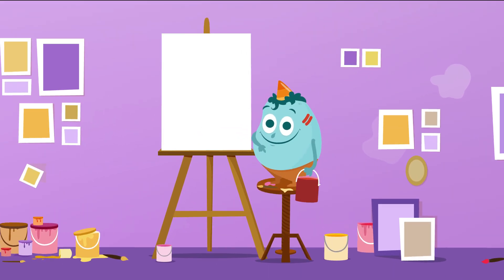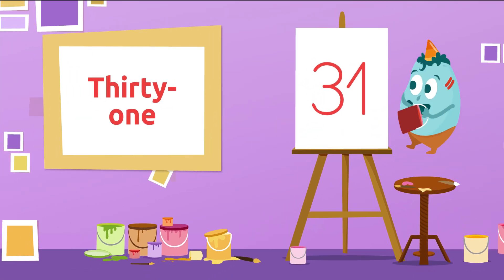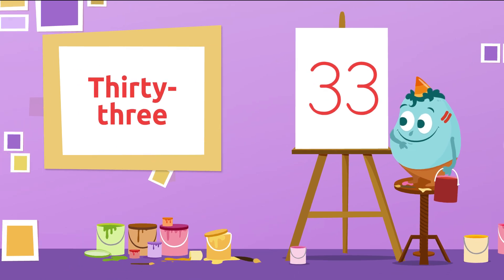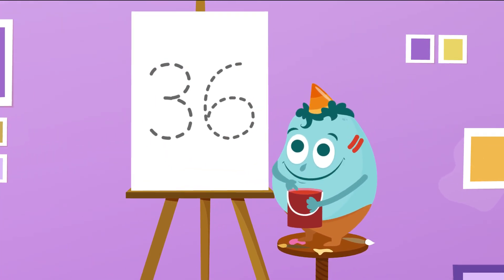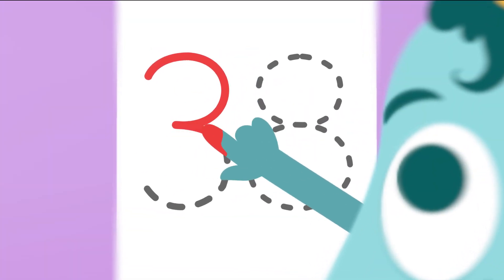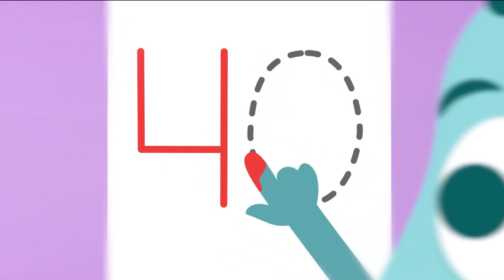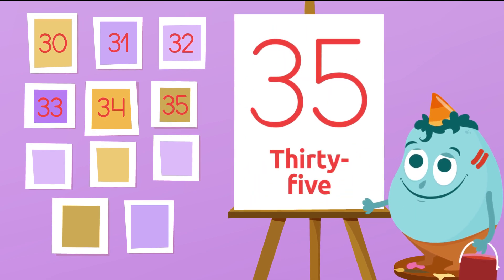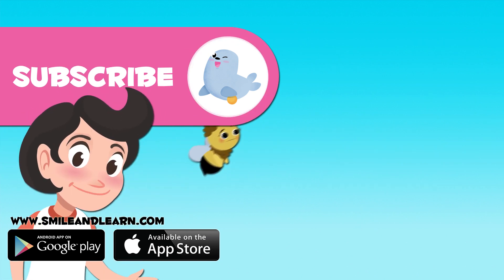Guess the numbers from 30 to 40 - Learn to read and write numbers from 1 to 100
Educational video for kids to learn the numbers. You'll have to keep guessing numbers from 30 to 40, while we'll be writing them on a whiteboard. Don't forget to say the number out loud if you know it! You'll learn numbers in the easiest and funniest way you can imagine.

This video is part of a larger collection of videos to guess the numbers and learn them while having fun. Wonderful resource for toddlers in preschool education and school-children in primary education.